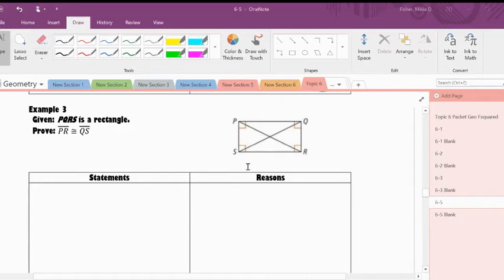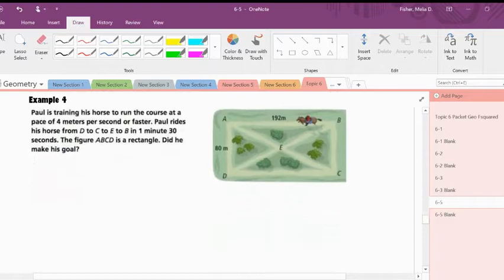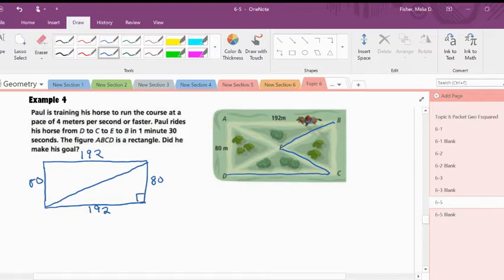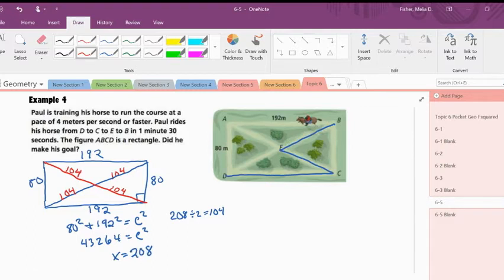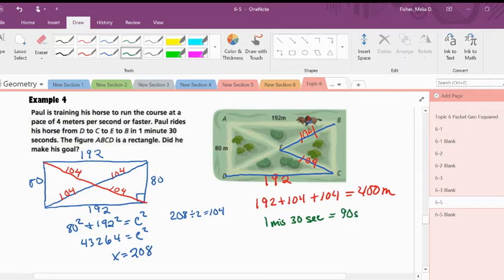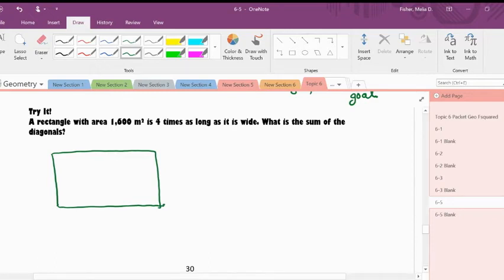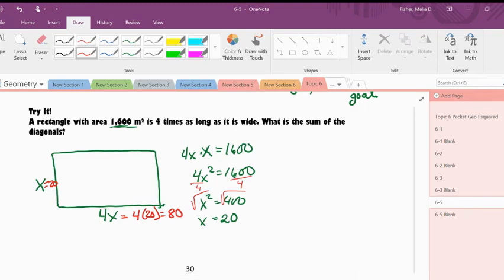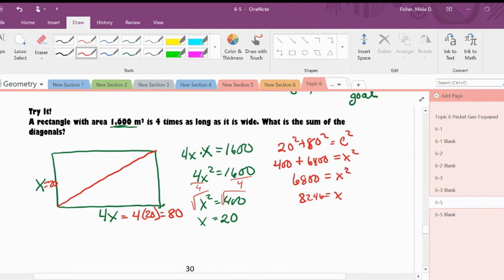GEo 6-5 Example 4